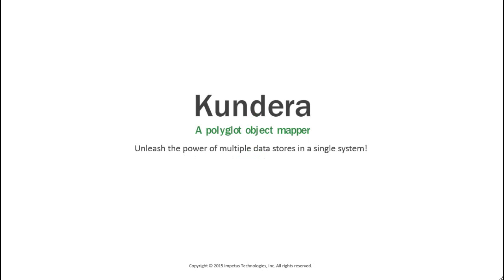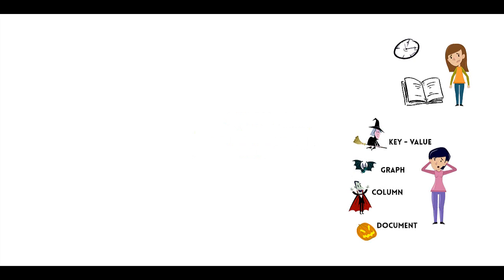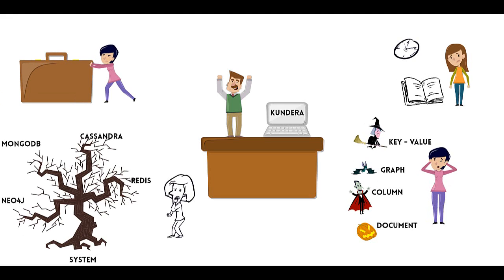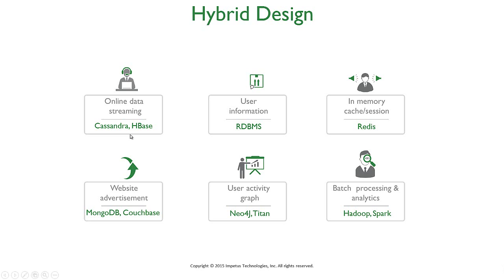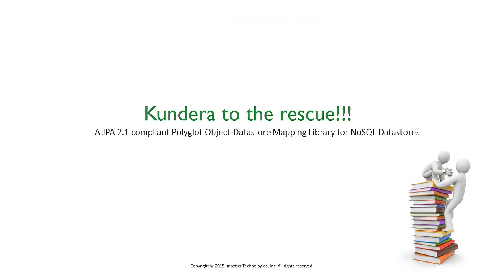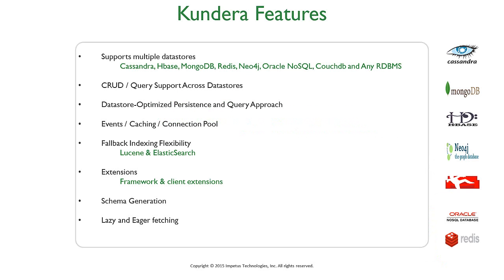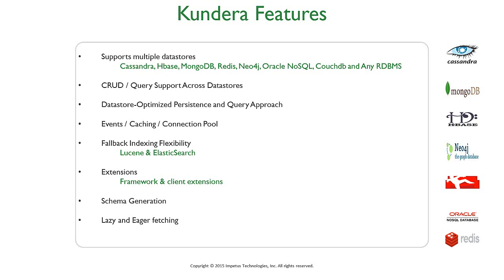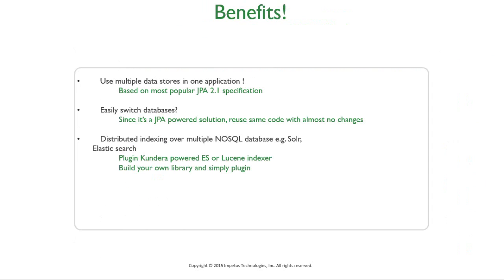Kundera Product overview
Kundera is a "Polyglot Object Mapper" with a JPA interface. The idea behind Kundera is to make working with NoSQL Databases drop-dead simple and fun.